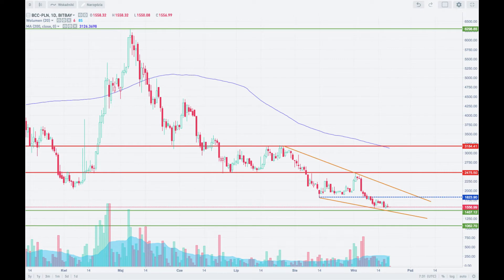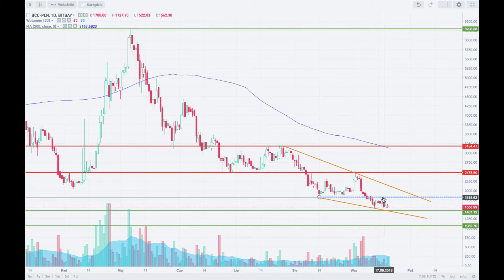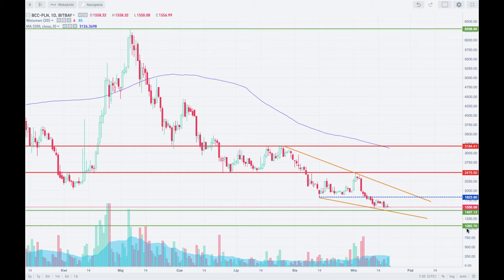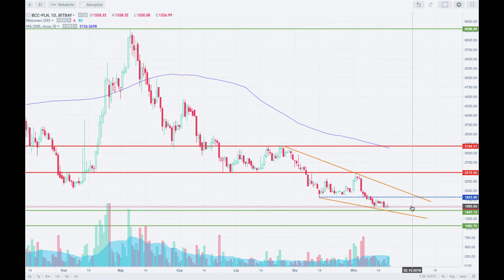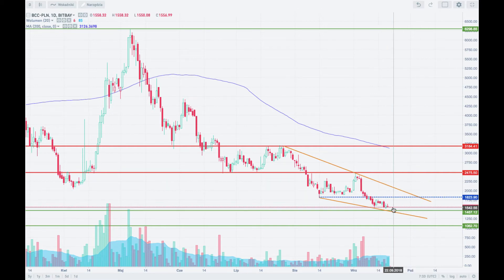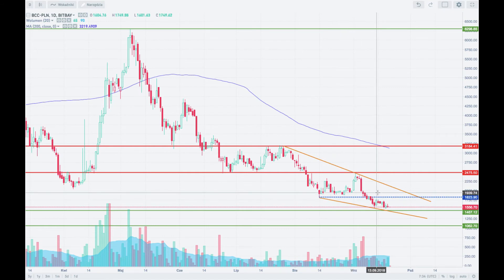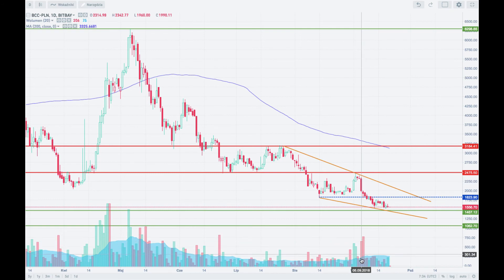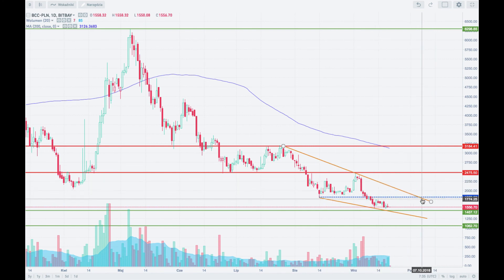Bitcoin Cash Price Technical Analysis BCC/PLN 20/09/2018 - BitBay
Play wisely the Bitcoin Cash market! Take a look at our daily video analysis of BCC/PLN market and earn more effectively with the BitBay exchange!

(Investments in financial products are subject to market risk. Some financial products, such as cryptocurrency, are highly speculative and any investment should only be done with risk capital. Prices rise, and fall and past performance is no assurance of future performance. This material is an information video analysis only. Accordingly, BitBay exchange makes no warranties or guarantees in respect of the content. The publications herein do not take into account the investment objectives, financial situation or particular needs of any particular person. You should obtain individual financial advice based on your own particular circumstances before making an investment decision on the basis of information on this material.

The cryptocurrency trading on margin carries a high level of risk, and may not be suitable for all investors. The high degree of leverage can work against you as well as for you. Before deciding to invest in cryptocurrency, you should carefully consider your investment objectives, level of experience, and risk appetite. The possibility exists that you could sustain a loss of some or all of your initial investment and therefore you should not invest money that you cannot afford to lose. You should be aware of all the risks associated with cryptocurrency trading, and seek advice from an independent financial advisor if you have any doubts.

*The market analysis posted here is meant to increase your awareness, but not to give instructions to make a trade.)